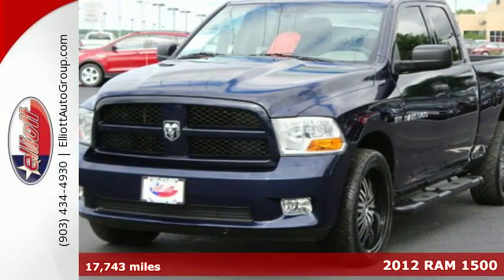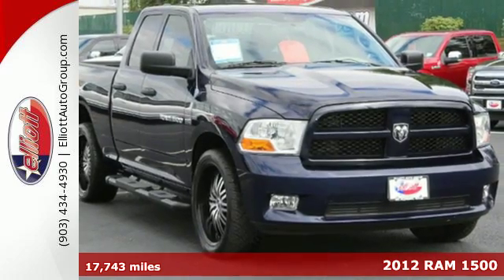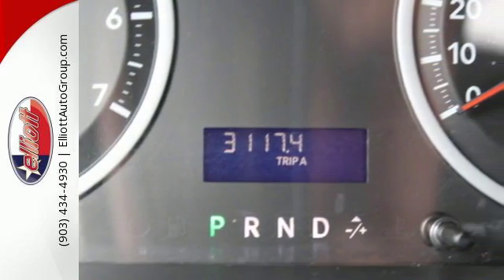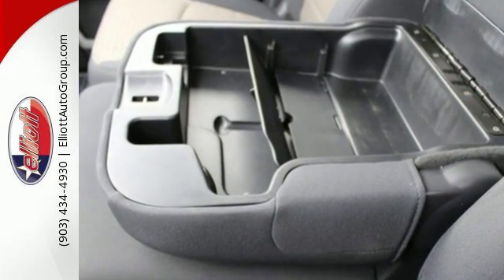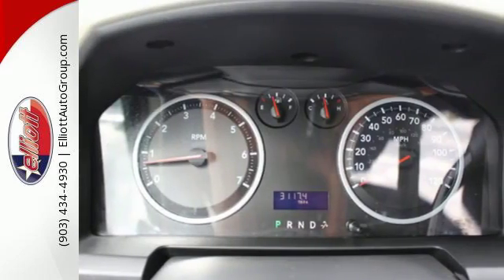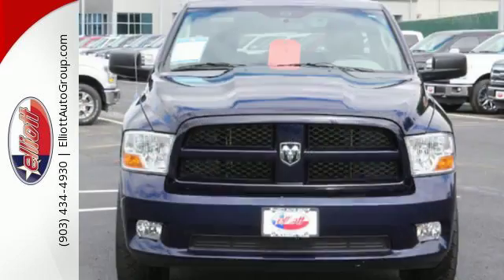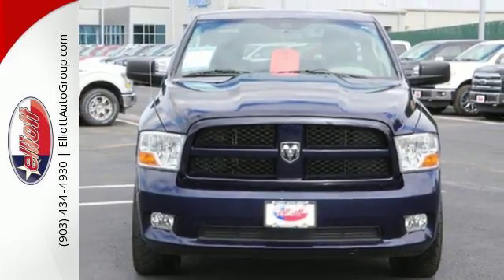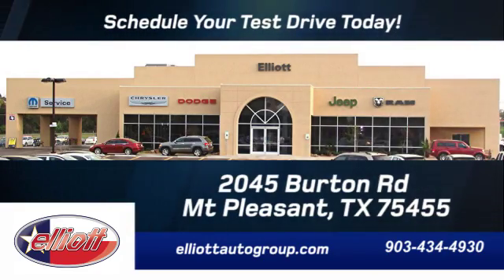Used 2012 RAM 1500 Mt Pleasant TX Greenville, TX C8986A - SOLD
Year: 2012
Make: RAM
Model: 1500
Trim: ST
Engine: 5.7L V8
Transmission: Automatic 6-Speed
Color: Blue
Mileage: 17743
Stock #: C8986A
VIN: 1C6RD6FT4CS228633
The RAM 1500: for those who work hard and play even harder. A contender for Motor Trend 2012 Truck of the Year award. Fall in love with driving all over again when you climb into this rugged 2012 RAM 1500 ST. This truck is nicely equipped with features such as Electronic Stability Control Heated door mirrors and MP3 decoder. AutocheckA® vehicle history report We also have a great selection of new vehicles available too Excellent financing and extended warranties available Call Email or just come on in to test drive today! We are conveniently located on I-30 just west of the Titus Regional Medical Center on the frontage road ELLIOTT AUTO GROUP~WHERE THE ADVERTISED PRICE IS THE ACTUAL PRICE

Address:
2045 Burton Rd.